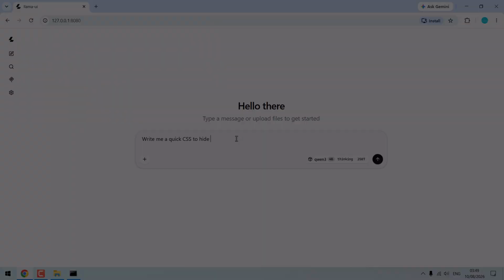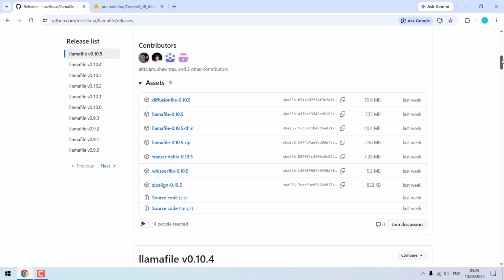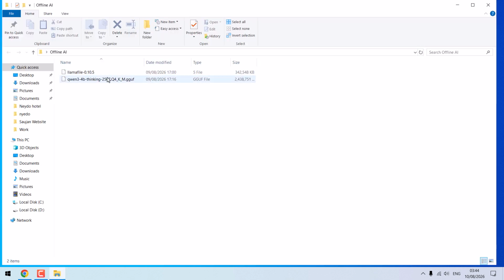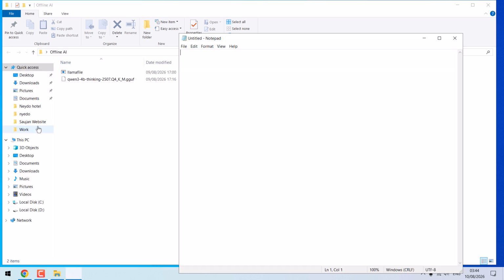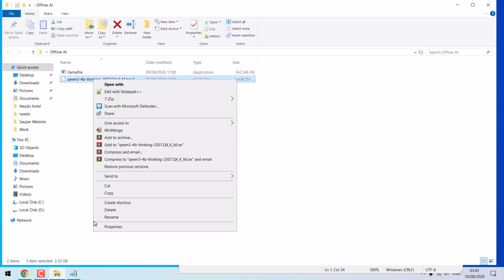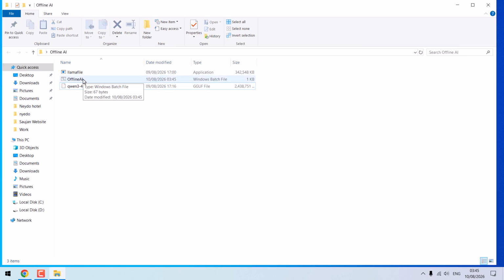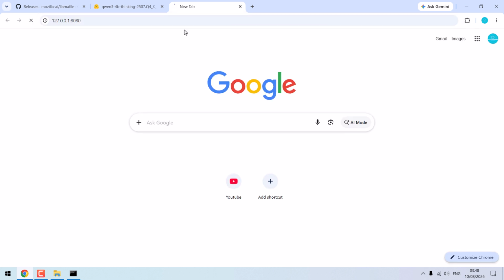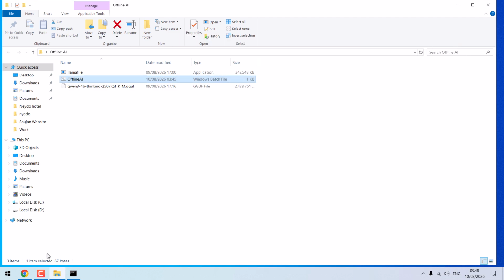I ran my own offline Personal AI on my PC | Easy setup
Here is how you can create your own offline AI and run it directly on your PC, or even from a USB drive.

Start your YouTube Channel (from basics)